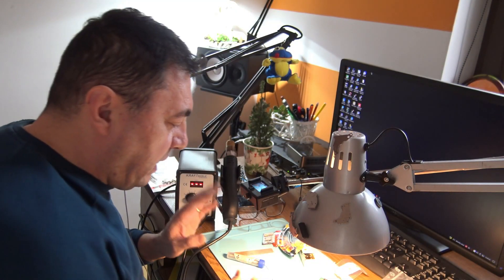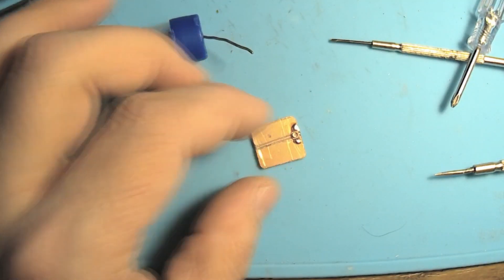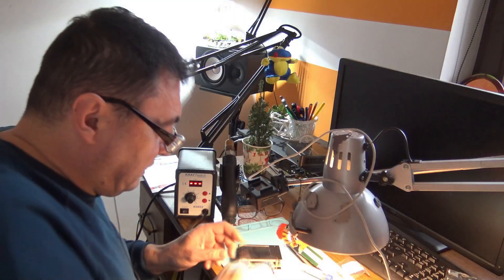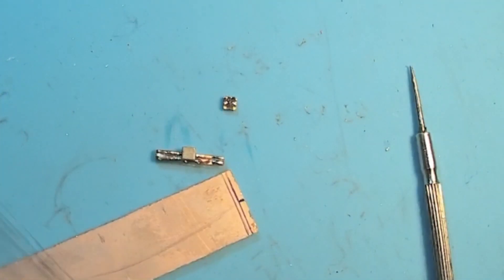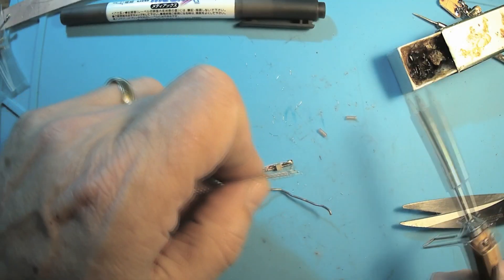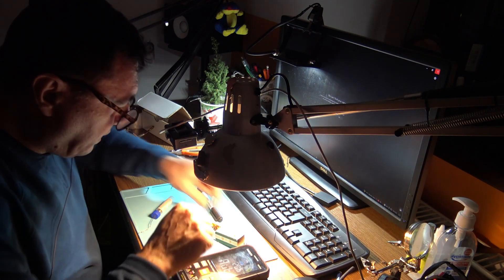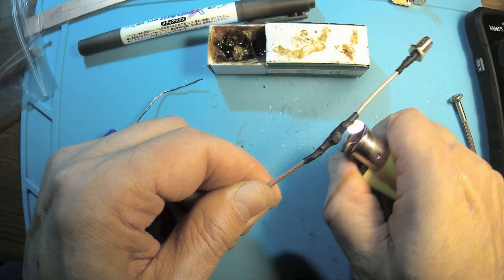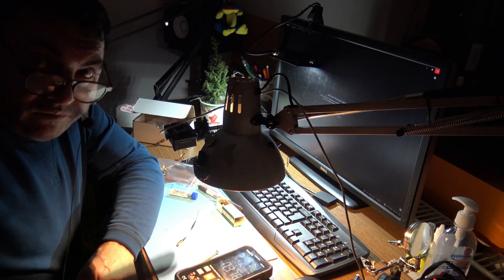DIY filter on pigtail cable LoRa Helium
How to do a filter for LoRa Helium gateways inserted in the cable. Low losses due pasing 2 connectors. Works on CoTx pisces bobcat..all the miners with internal pigtail antenna conector to RAK module.